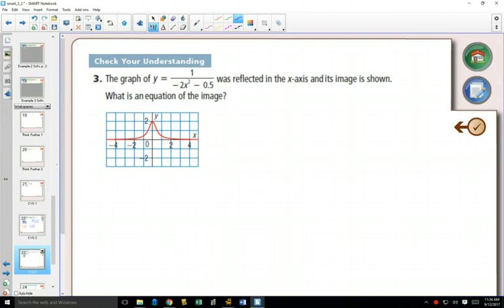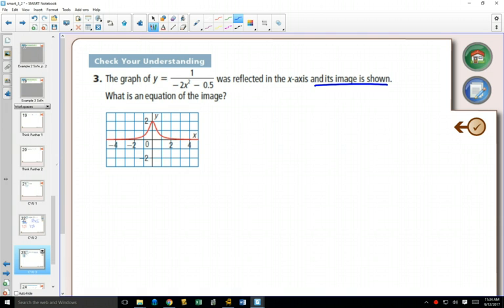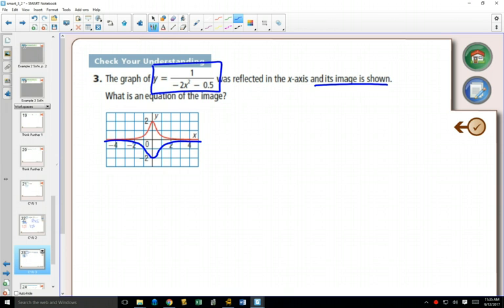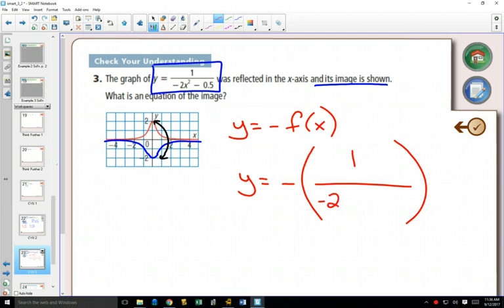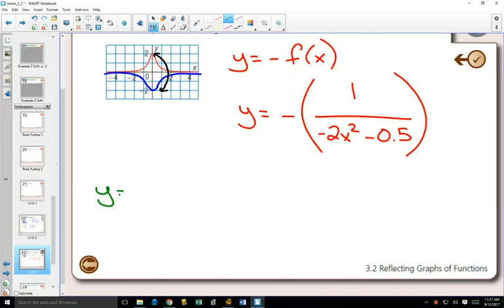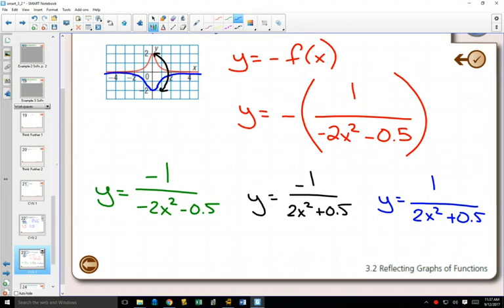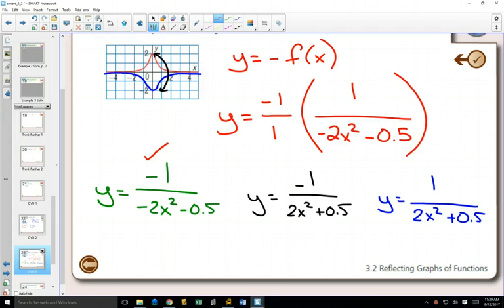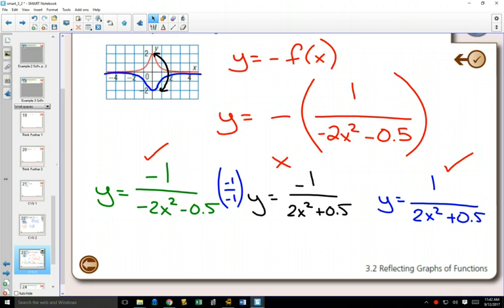40SP 3 2 Example 3